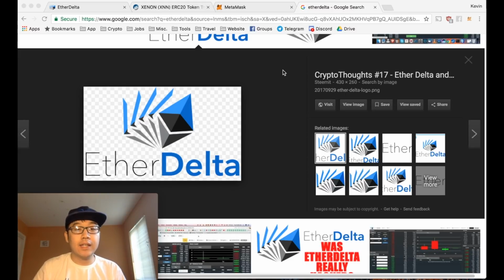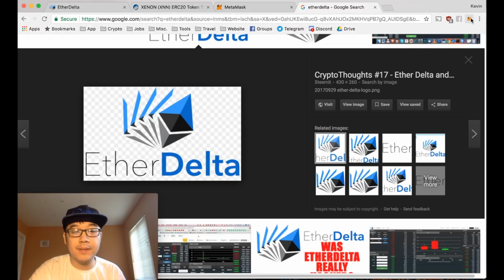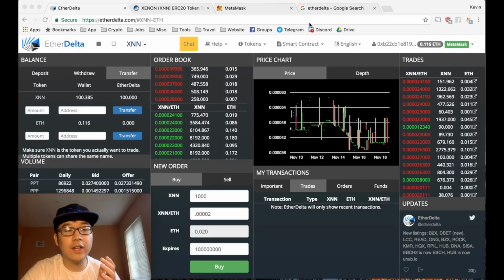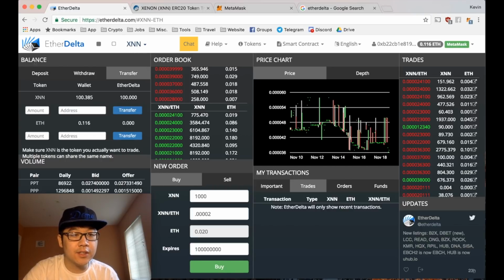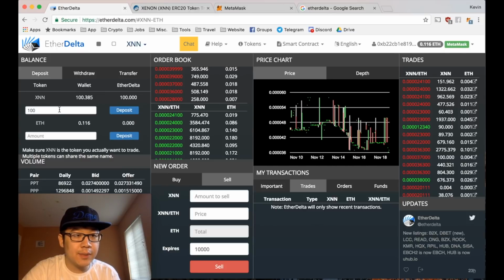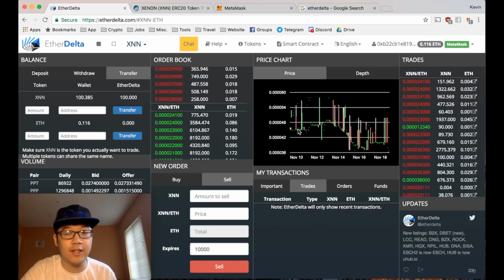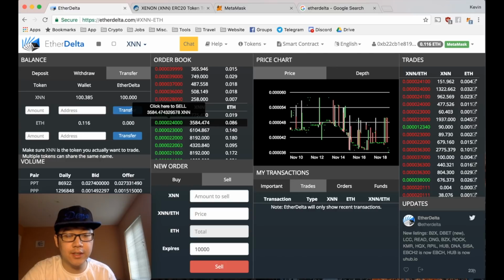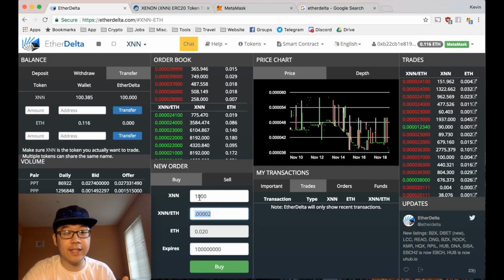HOW TO: Use EtherDelta Exchange (In Under 5 Minutes)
EtherDelta is one of the most popular decentralized exchanges out there. You can pretty much trade any ERC20 token on there. And there are a ton of ERC20 tokens because pretty much all ICOs out there make their own ERC20 token on the Ethereum blockchain. So EtherDelta is one of the FIRST places where you can trade your tokens. However it is admittedly difficult to figure out...

In this video I walk you through the standard use cases of EtherDelta using the MetaMask wallet (chrome extension). If you have any questions please let me know below in a comment!

NOTE: PLEASE ALWAYS TRY OUT WITH A SMALL AMOUNT FIRST BEFORE SENDING YOUR FULL BALANCES!